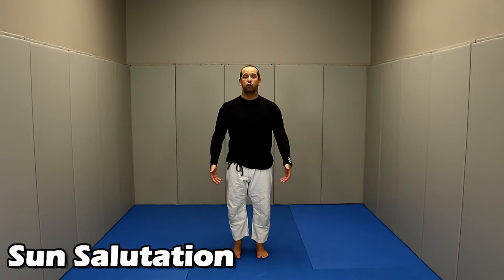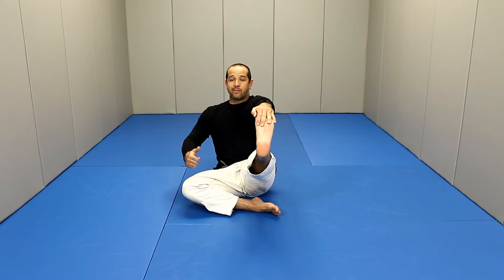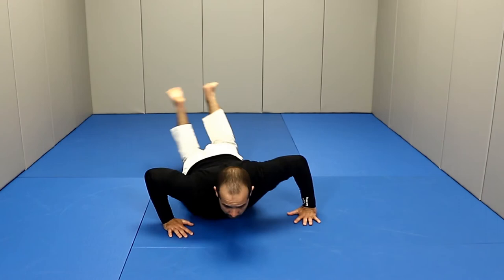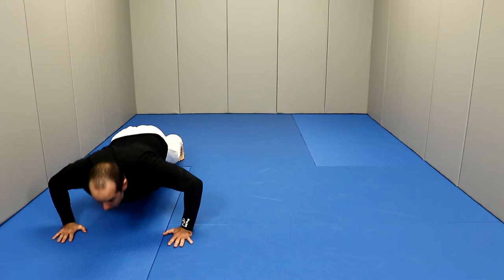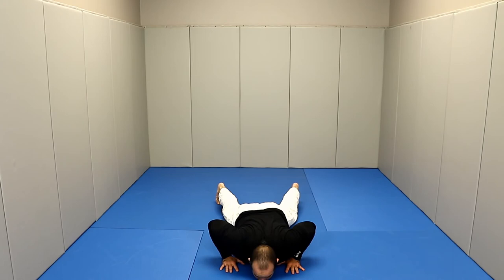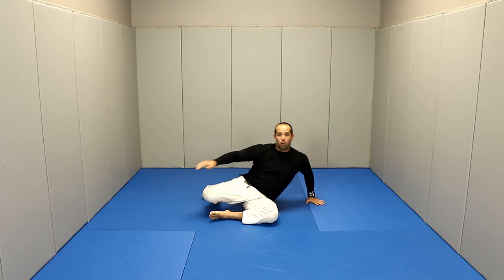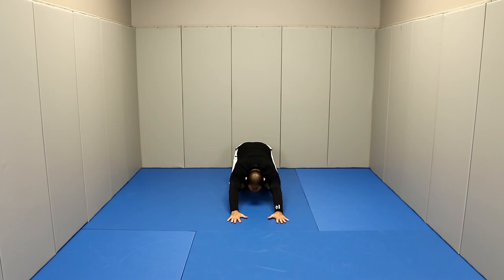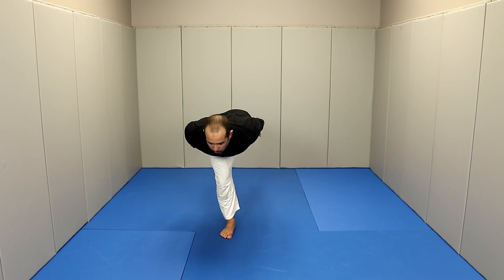Guest Instructor #1- Ricardo Rosa / GINASTICA NATURAL SET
Black Belt based out of Los Angeles California, Ricardo Rosa is our guest instructor of the month. Prof. Rosa demonstrates a full set of Ginastica Natural moves to improve body coordination for Brazilian Jiu Jitsu.